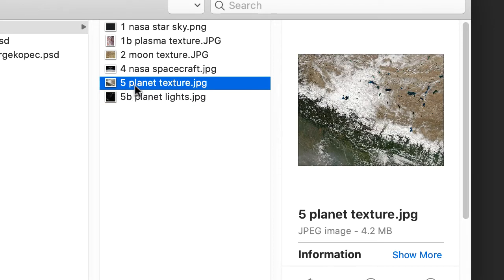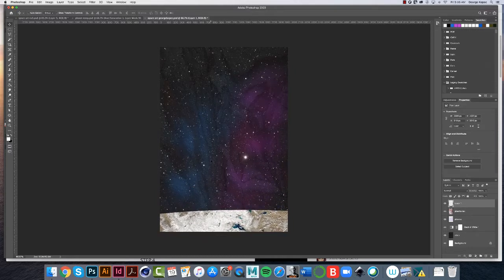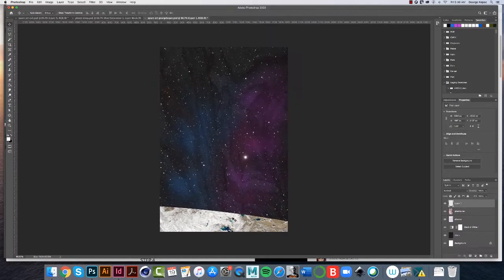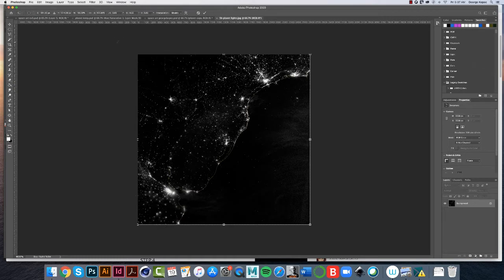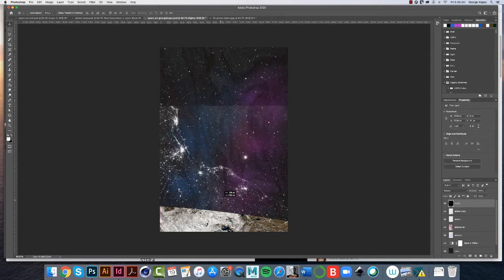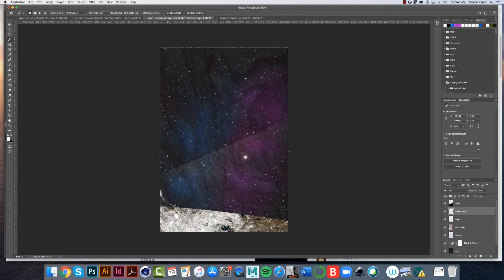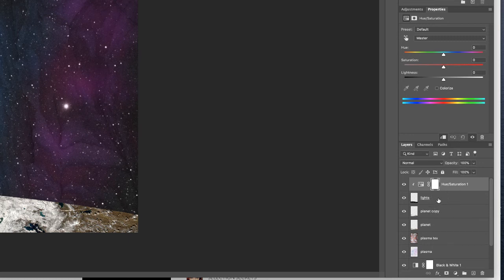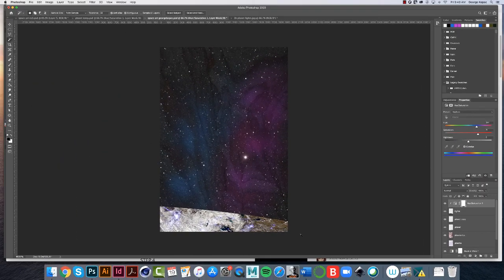006 space art ex planet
Space art exercise, add planet.